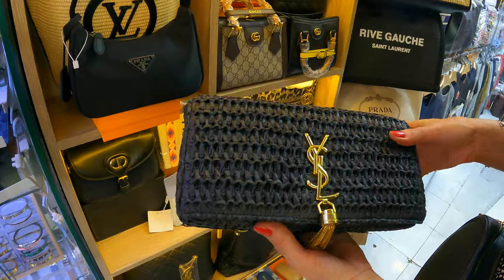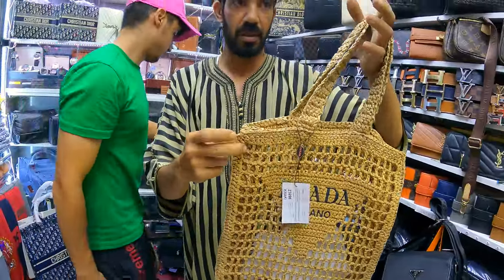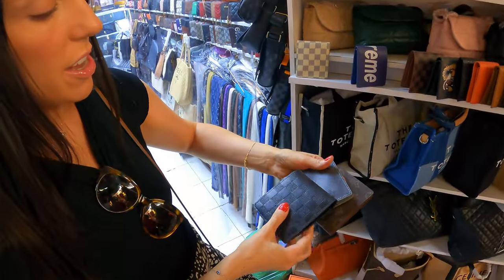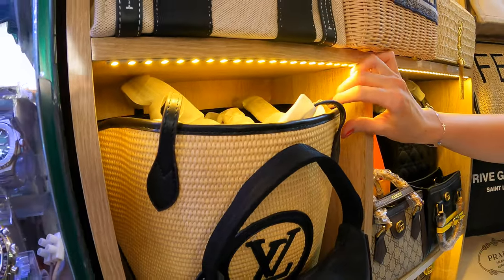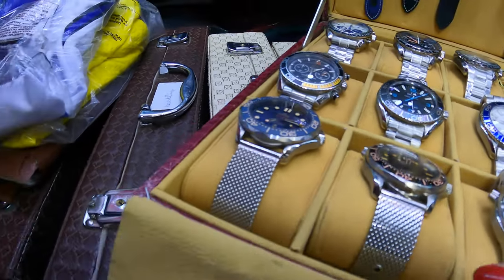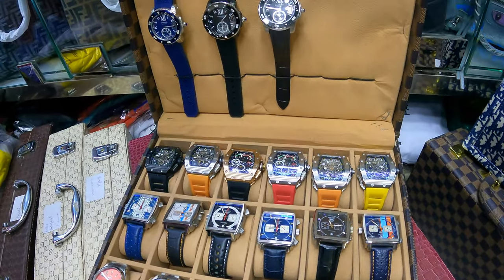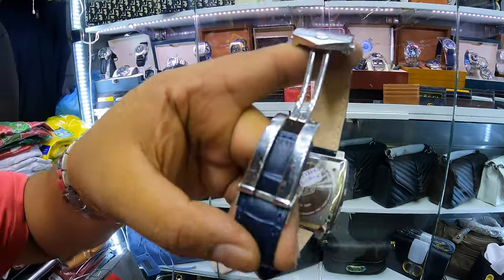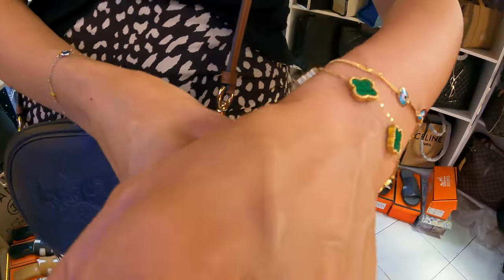Morocco Fake Market Shopping Spree 🇲🇦 Marrakech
Marrakech - Morocco 🇲🇦
Today I visit the Souks of Marrakech in Morocco for a Crazy fake market shopping spree at Jemaa el-Fnaa Souk Market, nestled within the enchanting Medina of Marrakech, Morocco.
Prepare for a thrilling shopping escapade as we navigate through the labyrinthine Souks of Marrakech.
Join us in discovering the heart and soul of Marrakech's bustling markets. 🇲🇦